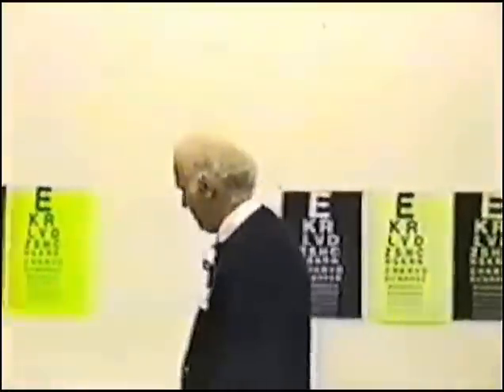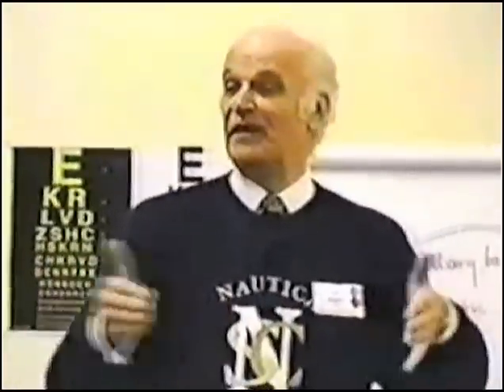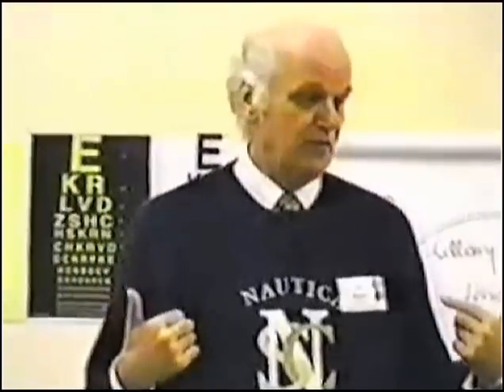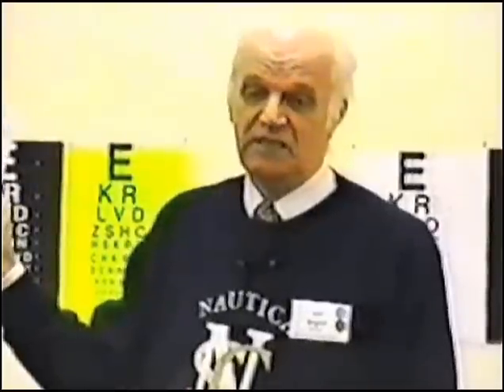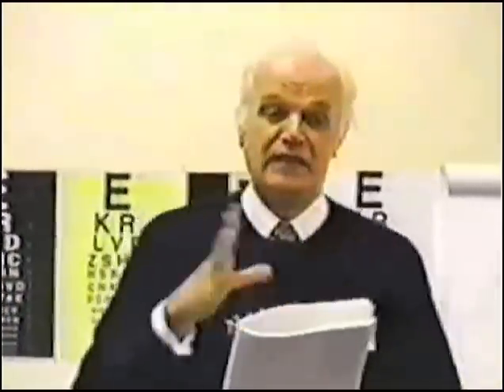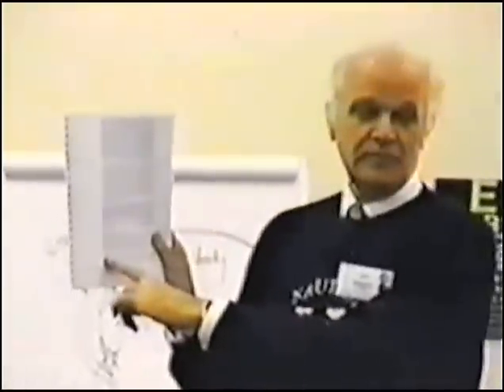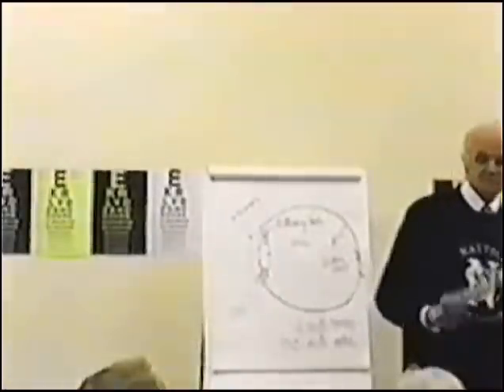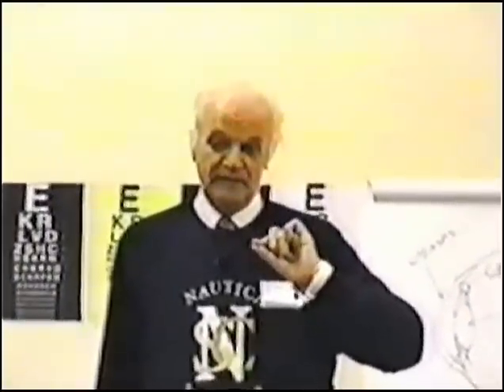Leo Angart 7 - Reversing Presbyopia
Presbyopia is the need for reading glasses. Using a combination of 4 different tools (including NLP), Leo Angart was able to restore his need for reading glasses after wearing them for nearly 23 years. His vision remains 20/20 today.